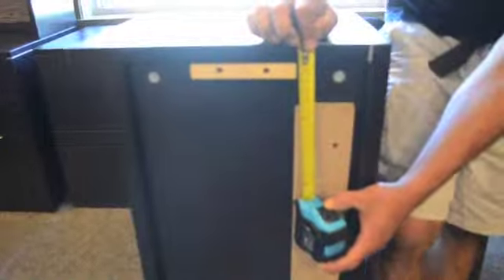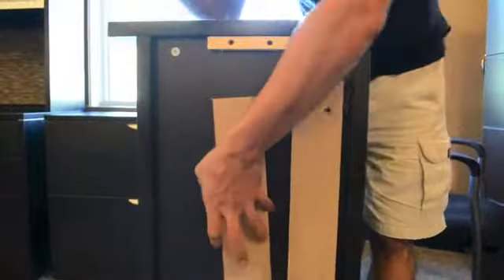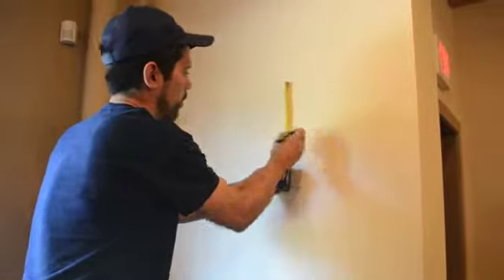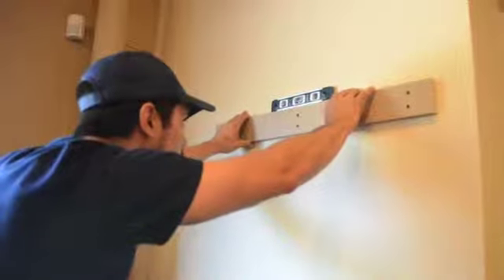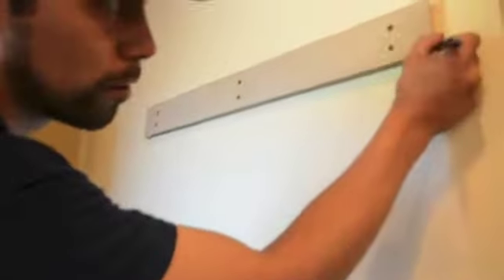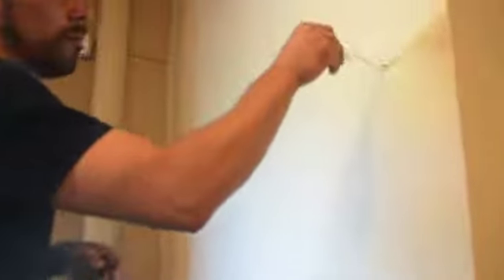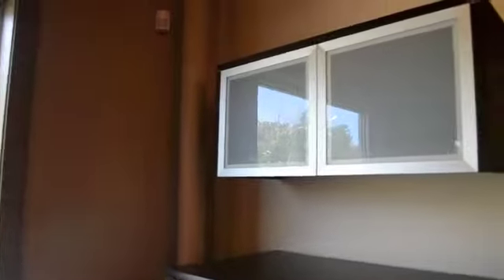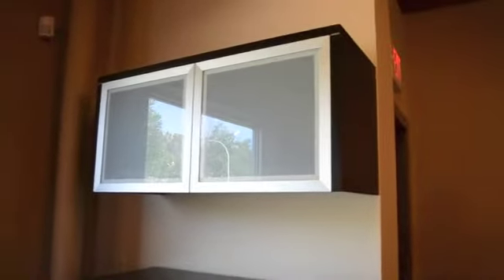Performance Wall Mount Hutch PL208 Assembly Video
A step-by-step how to video demonstrating how to assemble a Performance brand Wall Mount Hutch (PL208). Performance products are exclusive to Source Office Furnishings. Drop by one of our 13 showrooms throughout Canada today and browse our 1500+ in-stock office furnishing products.